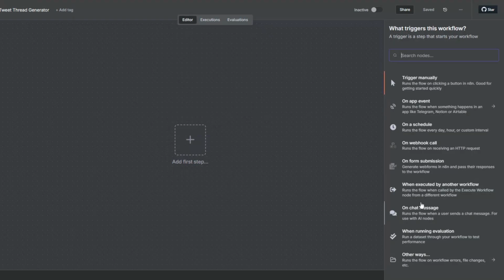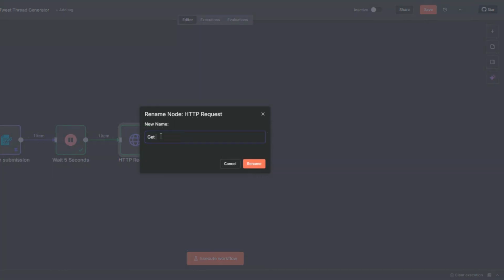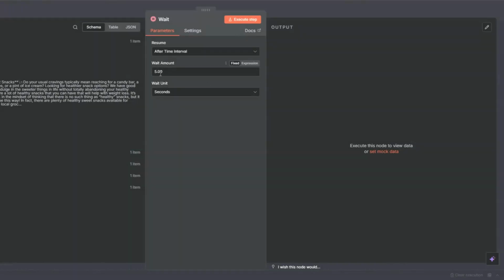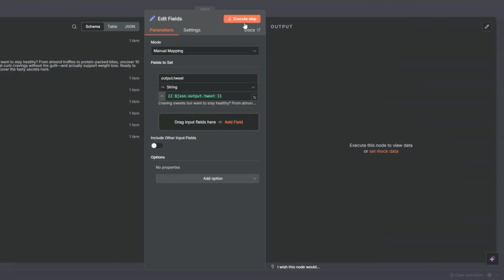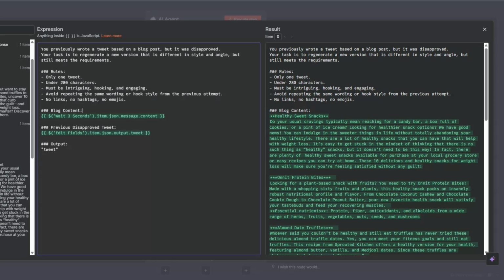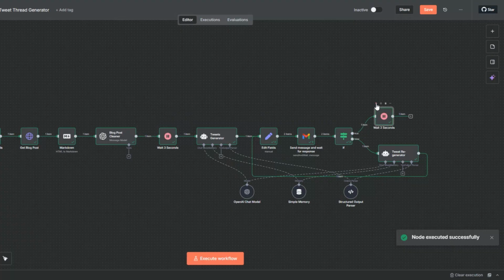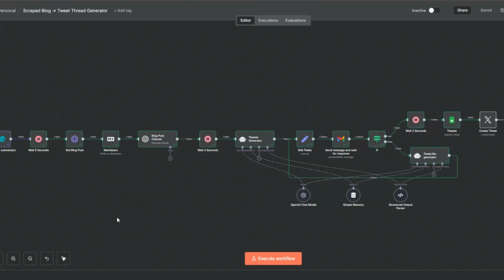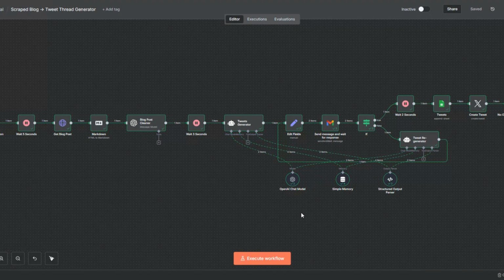Turn Any Blog Post into VIRAL Tweets Automatically with One Click!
This Insane Trick Turns Any Blog Post into a Viral Tweet Instantly!

Want to turn your blog posts into viral tweets without wasting time writing copy? 🚀
In this step-by-step tutorial, I’ll show you exactly how to turn any blog post into a VIRAL tweet instantly using n8n automation + AI.

We’ll build a smart workflow where you simply drop your blog link into a form inside n8n, and the automation takes care of everything:

🔹 Here’s what happens in the workflow:
* Add the blog post link into an n8n form
* Automatically pull the content from your blog post
* Use an AI Tweet Generator Agent to create a viral tweet
* Send the generated tweet for manual approval
* If disapproved ➝ automatically regenerate a fresh tweet with AI
* If approved ➝ instantly post the tweet on your Twitter/X account

This system ensures your blog content gets maximum reach on social media by repurposing it into viral-ready tweets that capture attention and drive engagement.

💡 What you’ll learn in this video:
* How to automate blog-to-tweet repurposing with n8n
* Using AI to generate tweets that go viral
* Building an approval/revision loop for quality control
* Posting directly to your Twitter/X account automatically
* Saving hours while maximizing your content’s reach

Whether you’re a content creator, marketer, or business owner, this workflow will help you consistently generate viral tweets from blog posts and grow your Twitter/X presence with less effort.

📌 Tools used:
* Google Docs (optional for storing scripts)
* Google sheets (optional for storing tweets)

* N8N
* Make
* Zapier
* Airtable
* Notion
* Click Up
* and more...